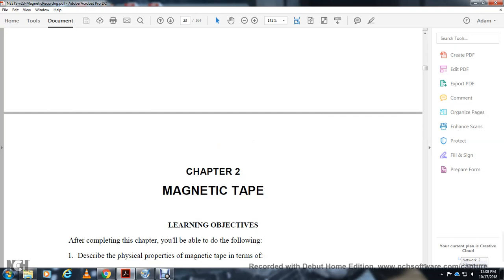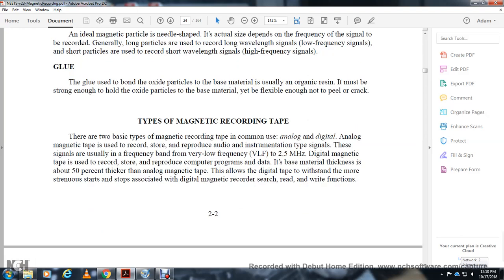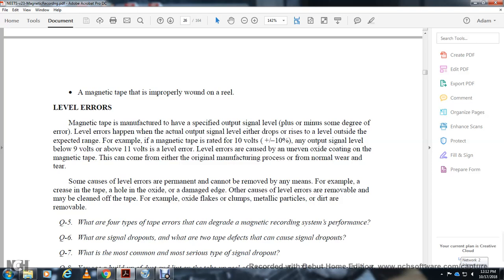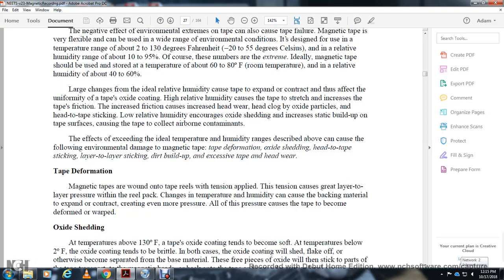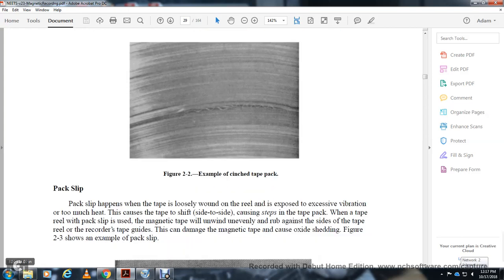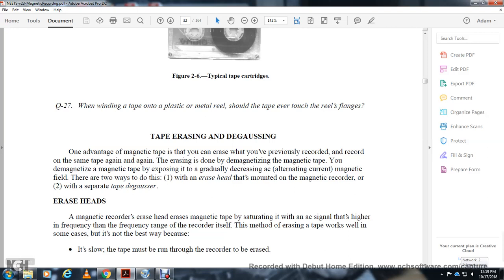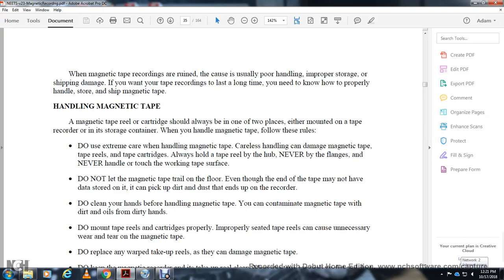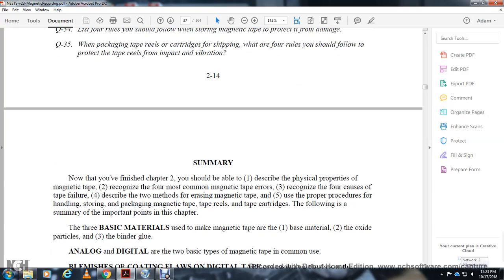NEETS MODULE 23 MAGNETIC RECORDING CHAPTER 2